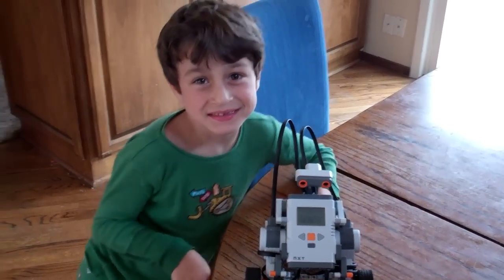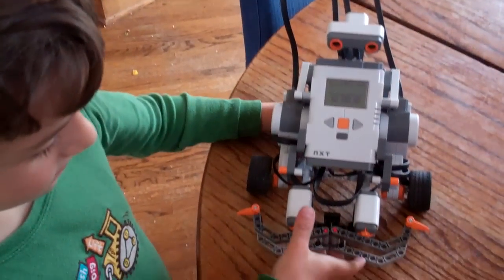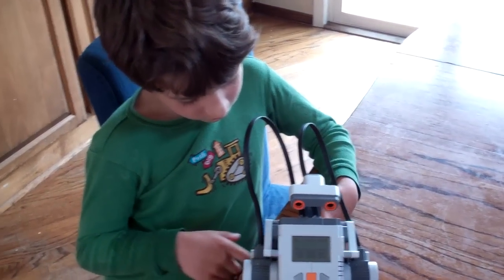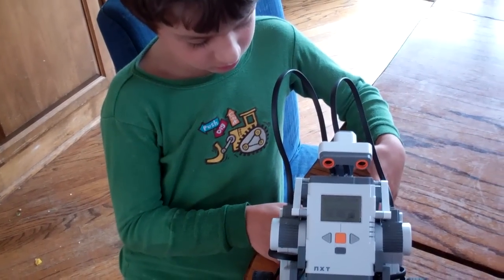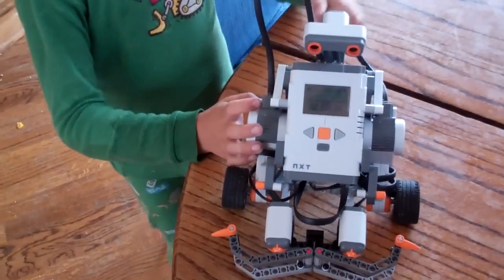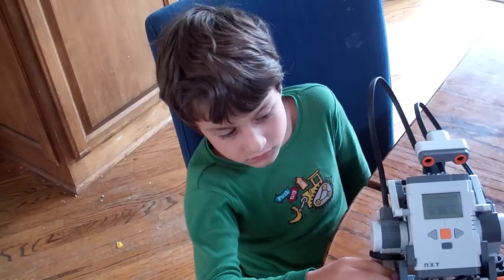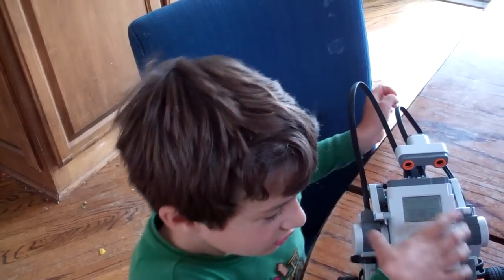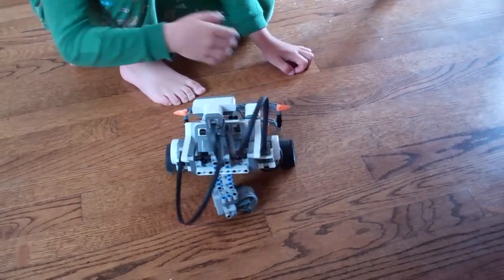LEGO Mindstorms NXT 2.0 Touch and Ultrasonic Sensors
Julian, a 6-year old boy, shows the LEGO Mindstorms robot that he has built.